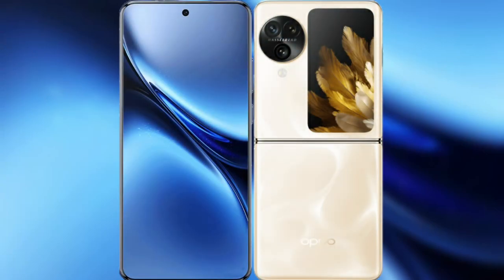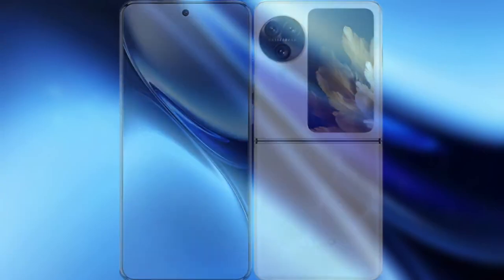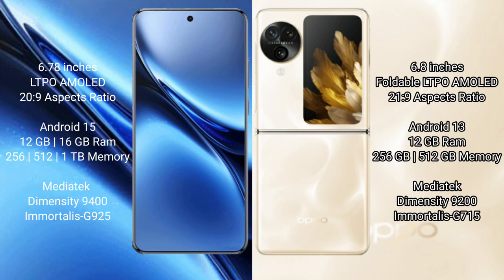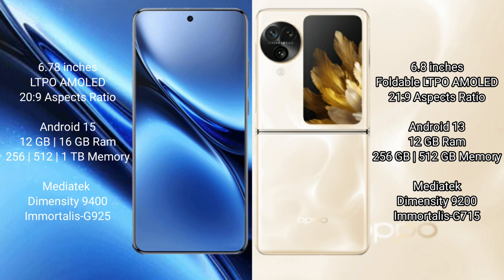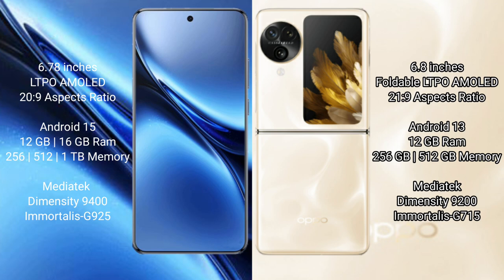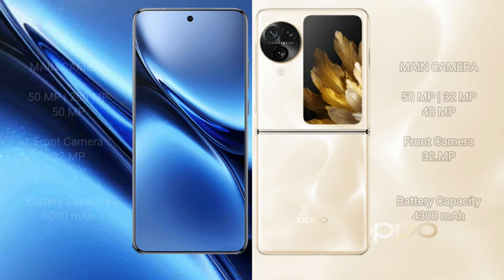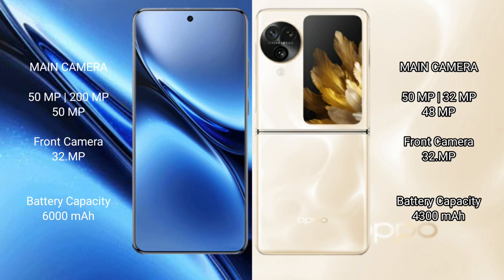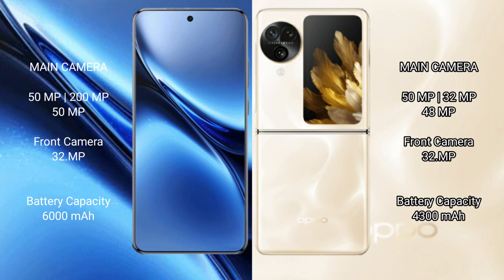Vivo X200 Pro vs Oppo Find N3 Flip Review